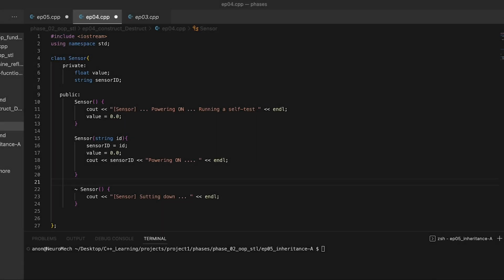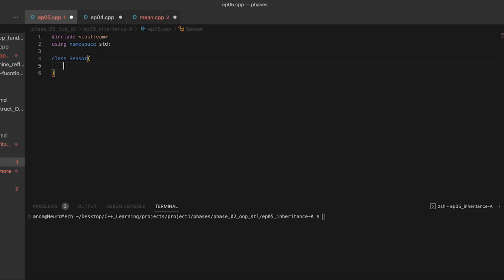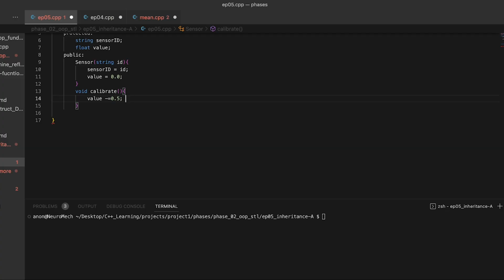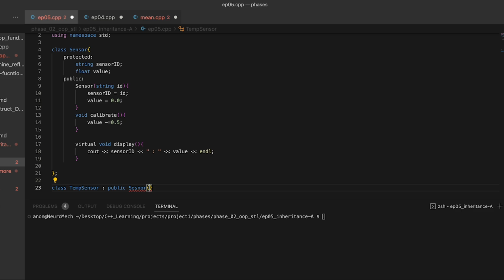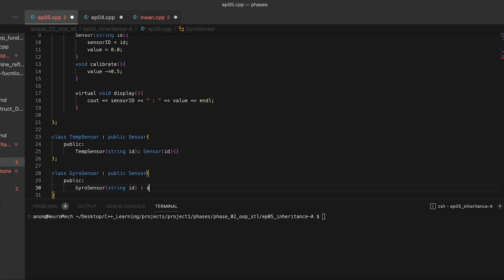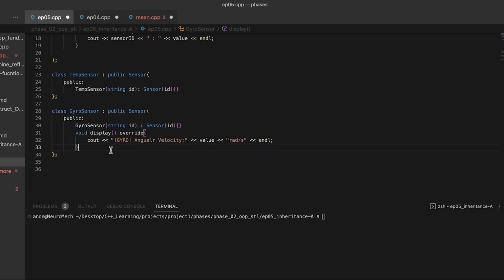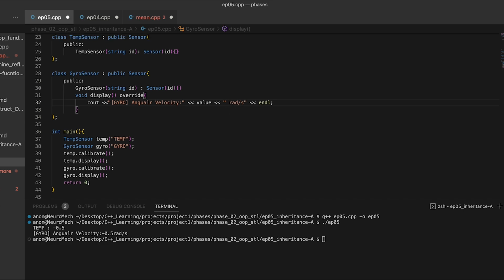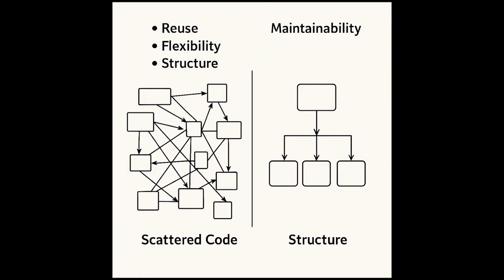From Parts to Systems | Inheritance in C++ (Building Real Machine Hierarchies)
📖 Description

In this episode of the C++ Embedded Systems Roadmap, we move from simple objects to full machine hierarchies.

In the last video, we brought sensors to life. They booted up, remembered who they were, and shut themselves down like autonomous modules. But now, as systems scale, duplication becomes dangerous.

This is where inheritance comes in — the principle that powers aerospace systems, robotics, and real embedded machines.
You’ll learn:

How to design a base class (Sensor) that holds shared logic.

How to create specialized modules like TempSensor and GyroSensor.

Why virtual functions and overriding make each module speak in its own voice.

The real-world impact: from drones to surgical robots, this is how systems grow without chaos.

By the end, you’ll see why inheritance isn’t just a coding trick — it’s how real intelligent machines evolve.

👉 Next episode: Smarter Constructors in Inheritance — How Real Modules Boot Up